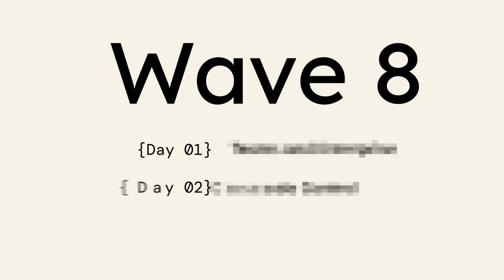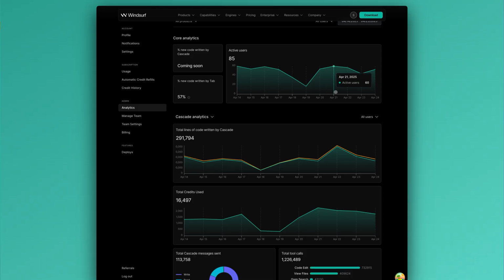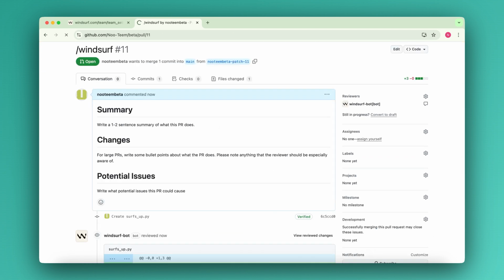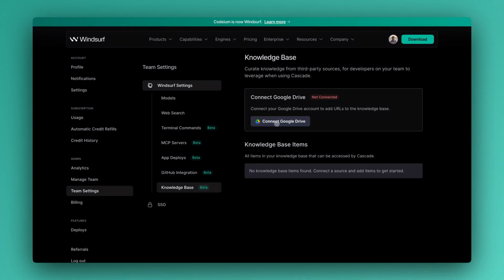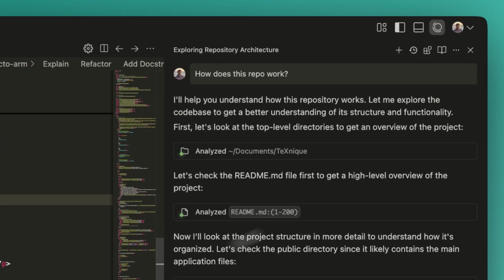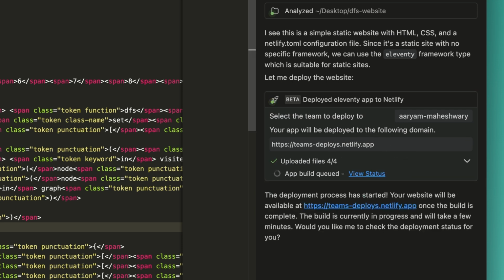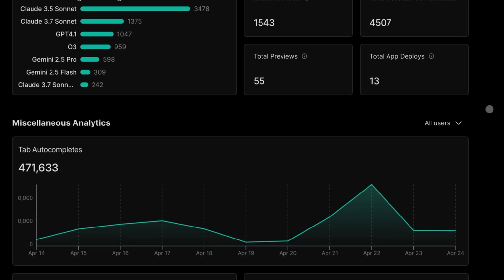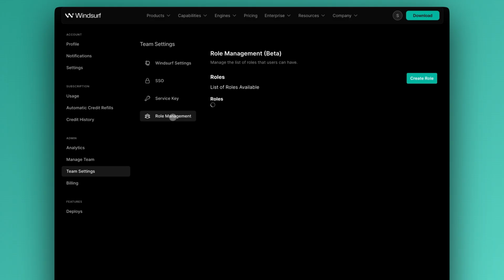Day 1 of Windsurf Wave 8: Windsurf Reviews, Knowledge Base, Conversation Sharing & More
Windsurf Wave 8 is here, and we’re starting with Teams & Enterprise!

We’re rolling out new features all week, and today’s launch is packed with tools to help your whole team.

Here’s what’s new:
Windsurf Reviews (Beta)
Knowledge Base (Beta)
Conversation Sharing (Beta)
Teams Deploys
Improved Analytics for Cascade
Enterprise + Teams Self Serve Updates

Whether you're managing a small team or scaling across an org, these updates help your team unleash their potential while staying in flow state.